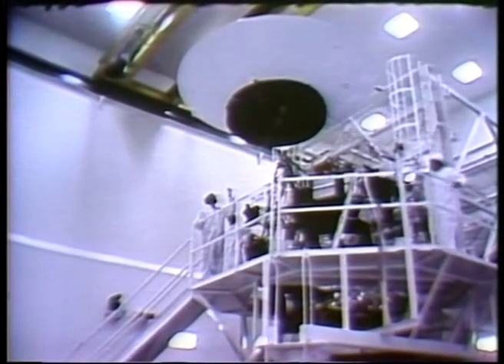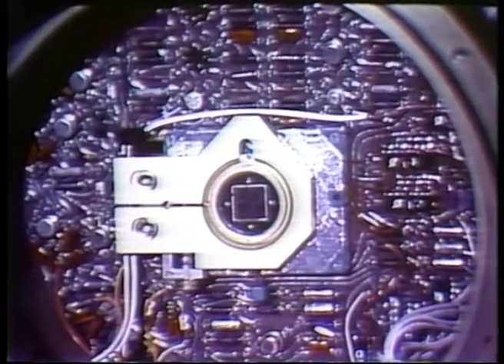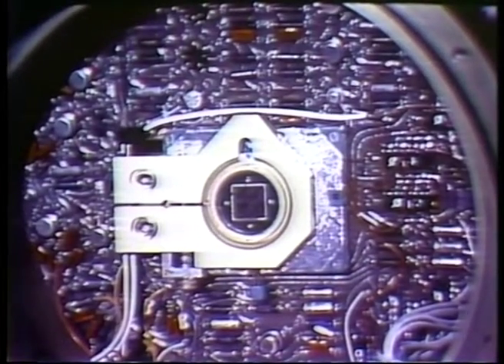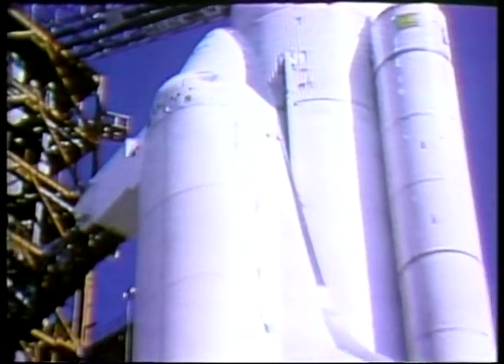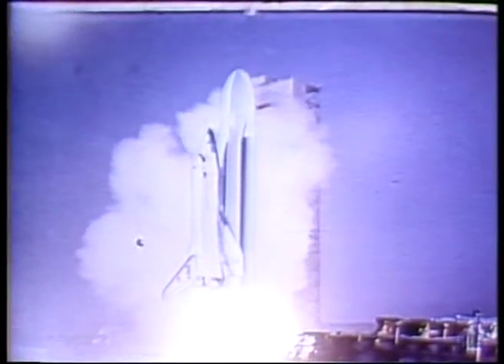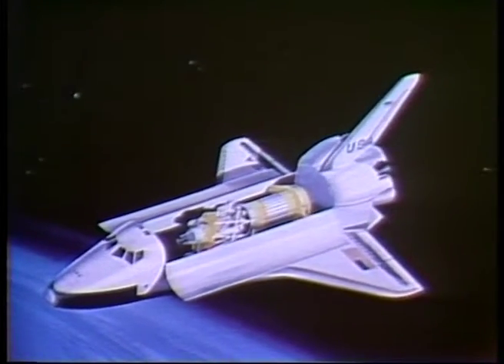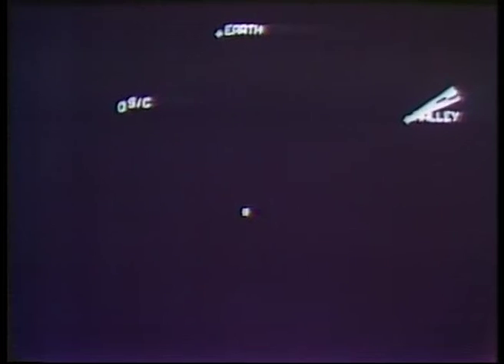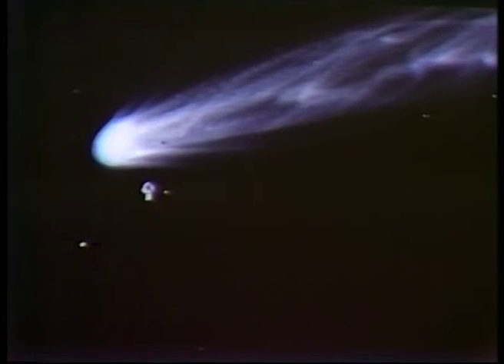Windows Into Time